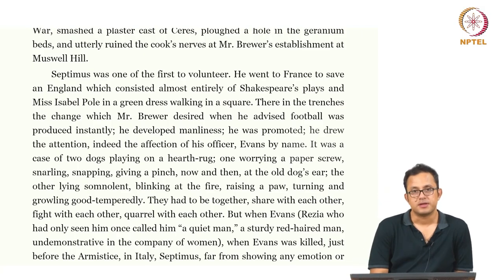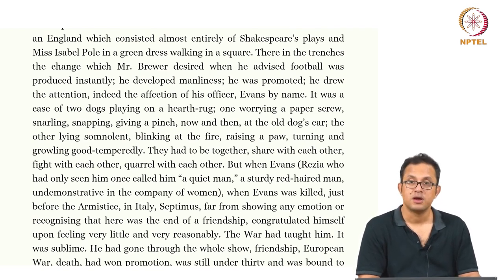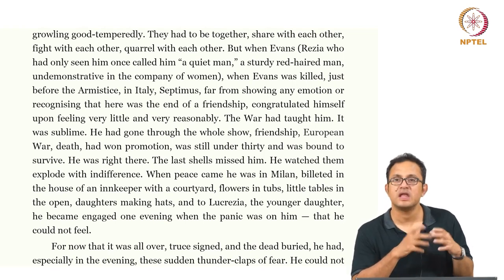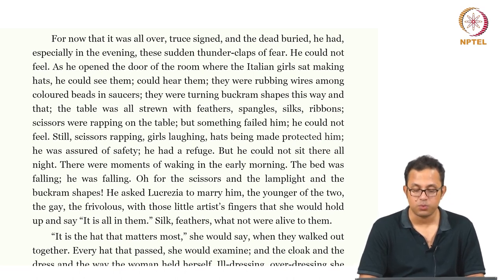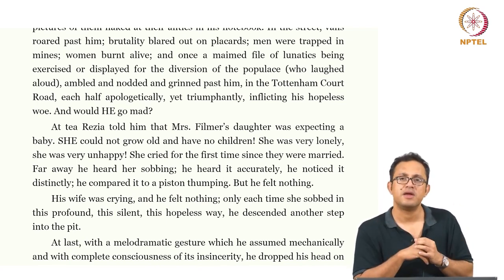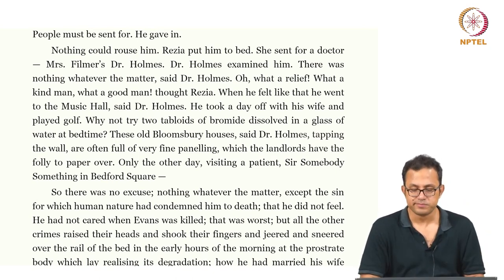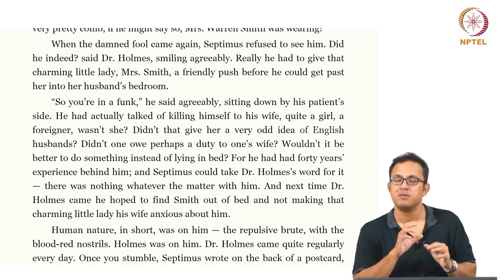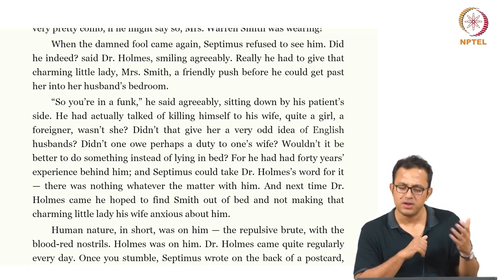Mrs. Dalloway - Part 6